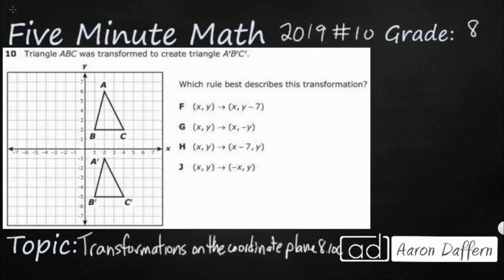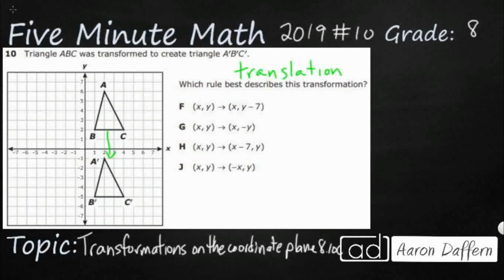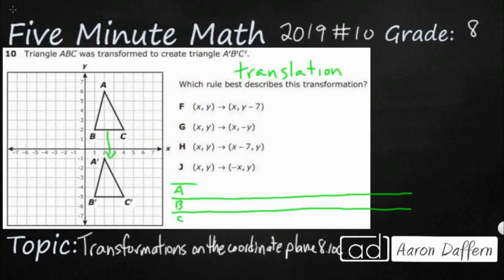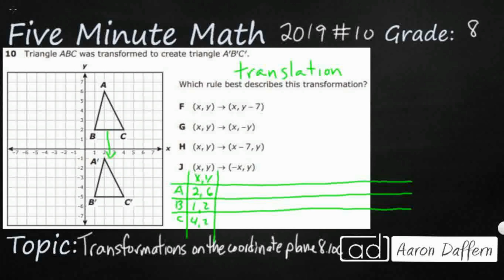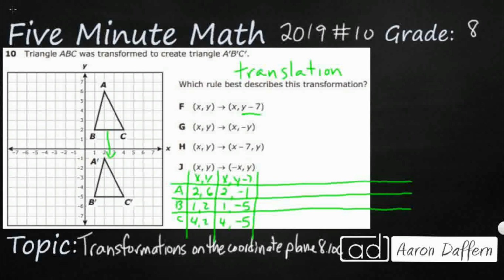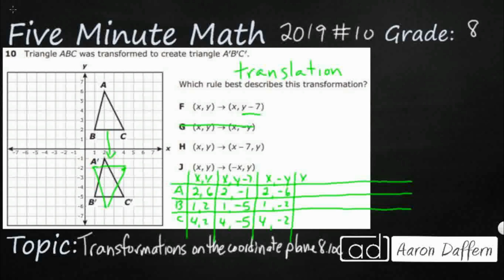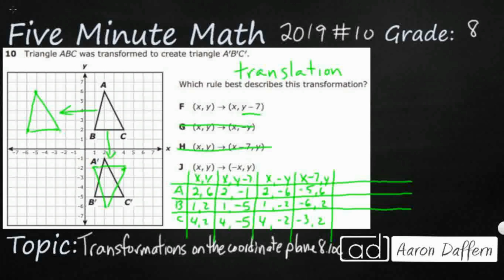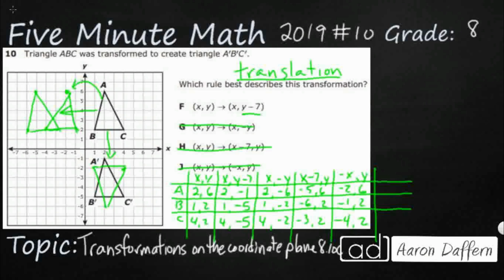8th Grade STAAR Practice Transformations on the Coordinate Plane (8.10C - #8)